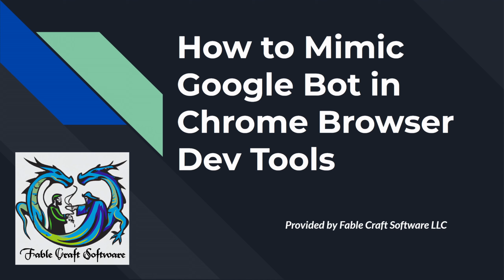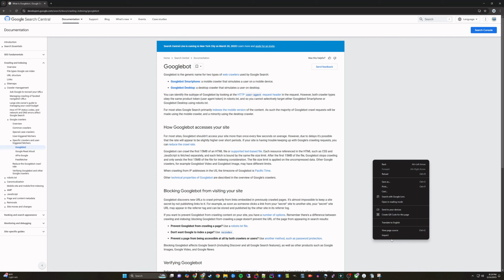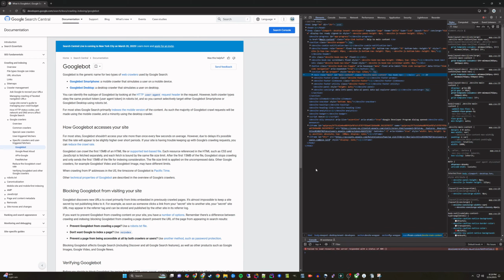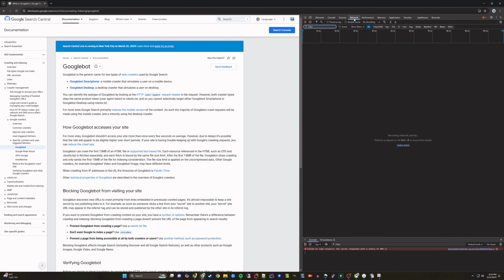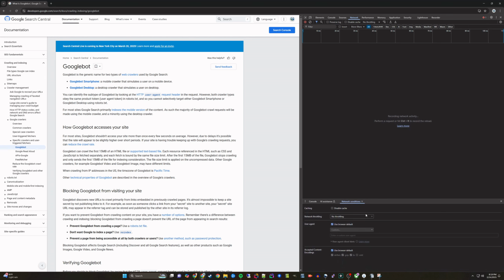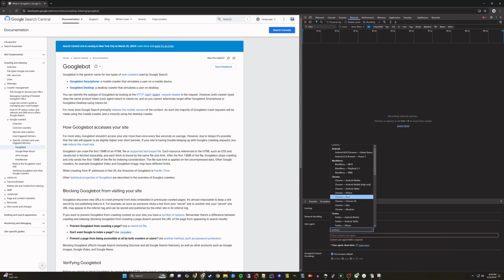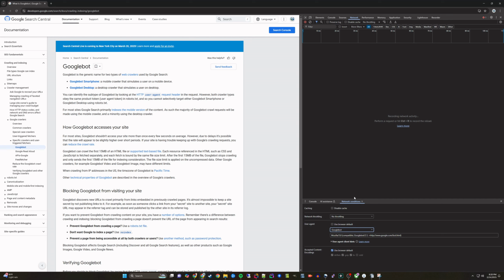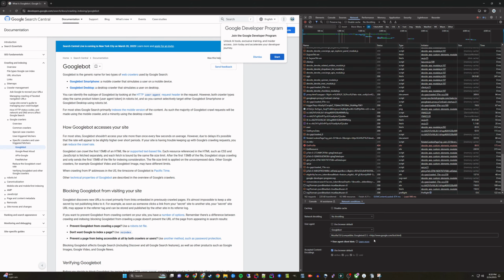How to Mimic Google Bot in Chrome Browser Dev Tools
In this tutorial, we’ll show you how to mimic Google Bot using Chrome Browser Dev Tools! This technique allows you to test how your website appears to Google’s web crawlers, ensuring proper indexing and SEO performance.

What you'll learn in this video:

How to access Chrome Developer Tools.

Navigating to the Network tab and enabling Network Conditions.

Changing the user agent to Google Bot.

Testing how Google sees your website.

Using this trick to optimize SEO and ensure correct webpage rendering.

By following these steps, you can verify how Googlebot interacts with your website and troubleshoot any issues that may affect search rankings.